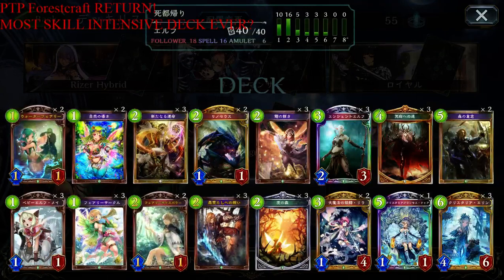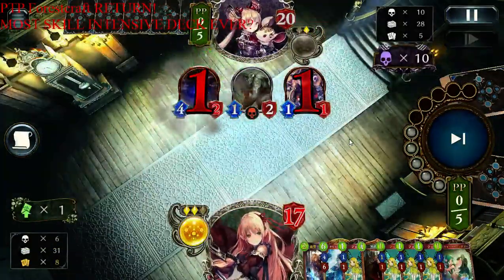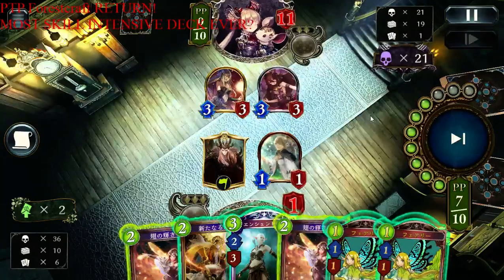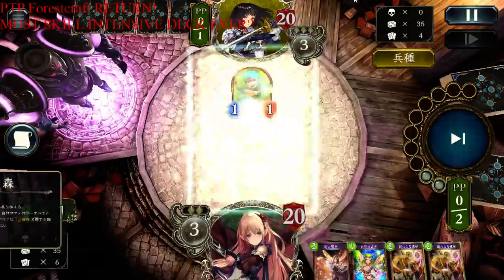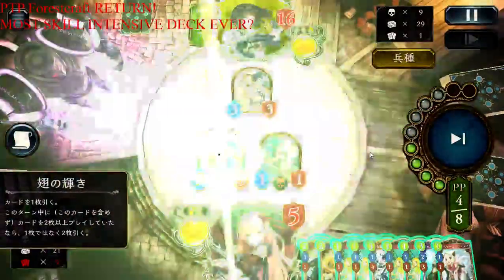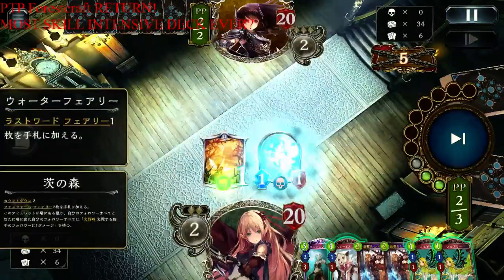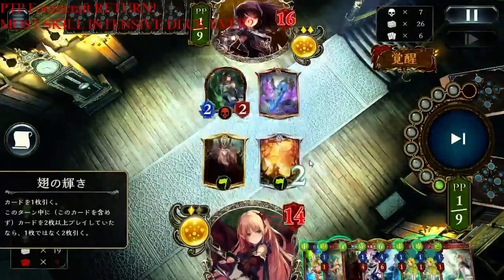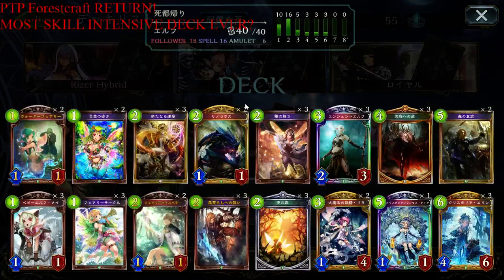(Grand Master) PTP Forestcraft in WLD post NERF META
Don't like Tier 1 deck, and looking for a deck to demonstrate your skill?
This is the best choice ever.
Decklist is from a tournament winner but i can't find his name.  If anyone know his name pls let me know so i can update the title and credit him.